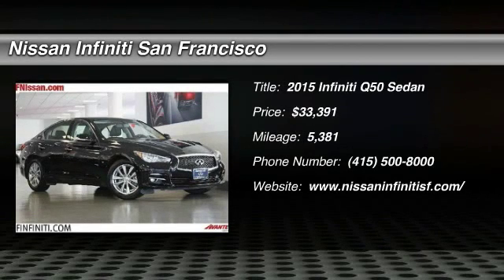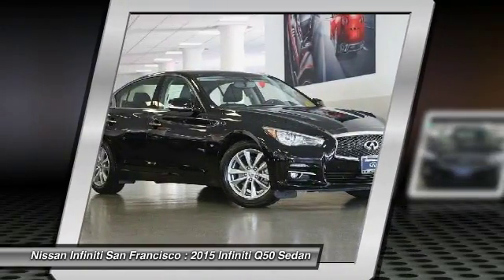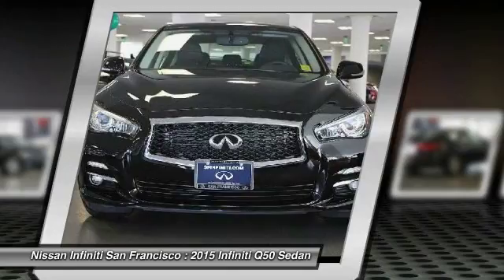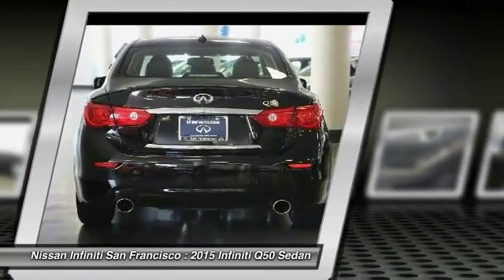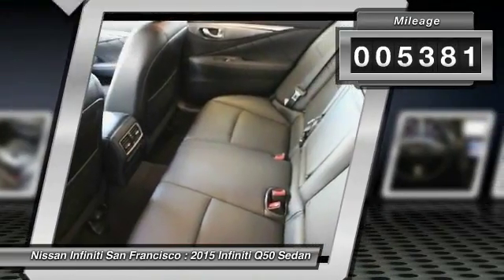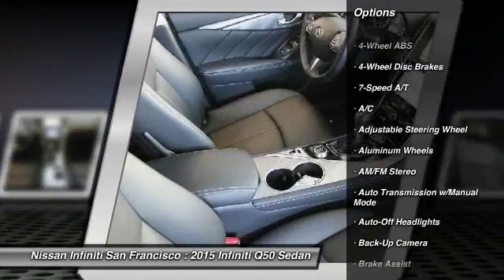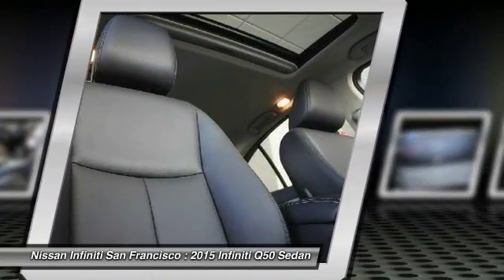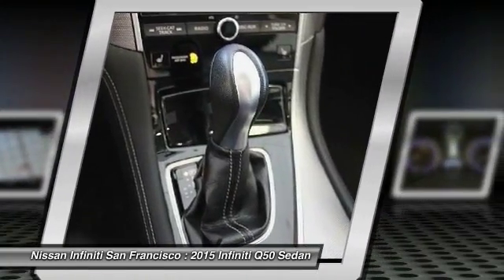2015 Infiniti Q50 San Francisco CA IP3986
2015 Infiniti Q50  - Stock#: IP3986 - VIN#: JN1BV7AP9FM358961

Check out this 2015 Infiniti Q50.   CARFAX 1-Owner, Infiniti Certified, LOW MILES - 5,381! Premium trim. FUEL EFFICIENT 29 MPG Hwy/20 MPG City! Heated Seats, NAV, Sunroof AND MORE!br /br /KEY FEATURES INCLUDEbr /Sunroof, Heated Driver Seat, Back-Up Camera, Premium Sound System, Satellite Radio, iPod/MP3 Input, Aluminum Wheels, Keyless Start, Dual Zone A/C, Heated Seats MP3 Player, Keyless Entry, Remote Trunk Release, Steering Wheel Controls, Child Safety Locks. br /br /OPTION PACKAGESbr /NAVIGATION PACKAGE Infiniti InTouch Navigation System, touch-screen, lane guidance and 3-D building graphics, SiriusXM Traffic w/real-time traffic information, Infiniti Connection, including one year subscription of safety, security and convenience features, voice recognition for navigation functions, including one-shot voice destination entry and mirror compass replaced by navigation compass, 60/40 FOLDING REAR SEAT. Infiniti Premium with BLACK OBSIDIAN exterior and Graphite interior features a V6 Cylinder Engine with 328 HP at 7000 RPM*. br /br /SHOP WITH CONFIDENCEbr /CARFAX 1-Owner 6 Years/Unlimited Mileage Limited Warranty from vehicles original new vehicle In-Service Date OR, 2 Years/Unlimited Mileage Warranty from CPO purchase date for vehicles outside new vehicle Warranty, 167-Point Inspection and Reconditioning, Complimentary First Year Basic Maintenance, CARFAX&reg; Vehicle History Report and CARFAX&reg; 3-year Buy Back Guarantee, Free 3-month Trial Subscription to SiriusXM Satellite Radio, 24-Hour Roadside Assistance, Complimentary Service Courtesy Vehicle, Available Infiniti EliteTM Extended Protection Program br /br /Horsepower calculations based on trim engine configuration. Fuel economy calculations based on original manufacturer data for trim engine configuration. Please confirm the accuracy of the included equipment by calling us prior to purchase. br / Contact the dealership today.